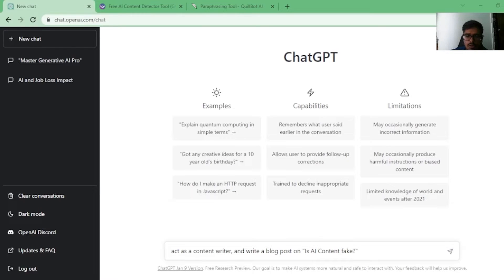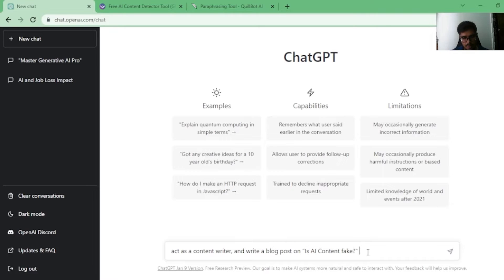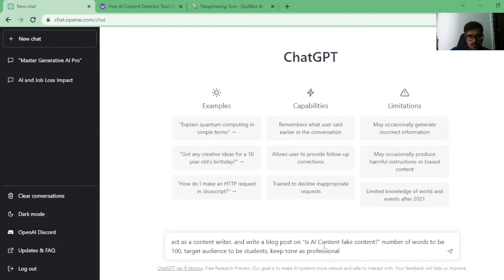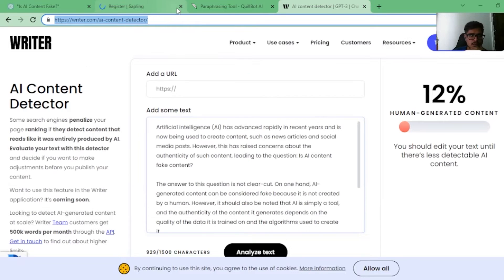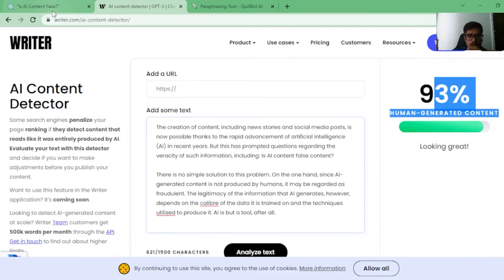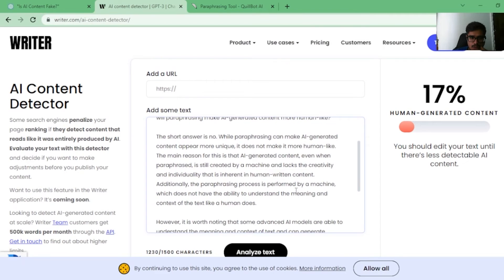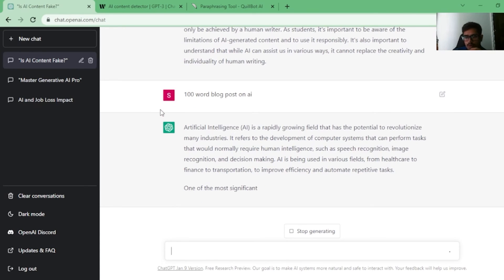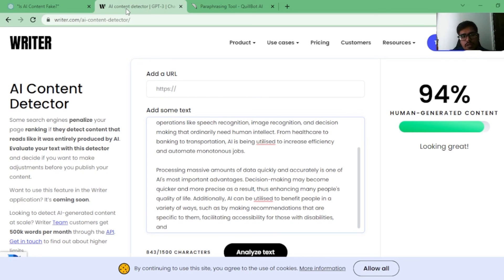Simple Trick to Pass AI Content Detection 🤖 ChatGPT Blog Posts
This video will show you how to bypass AI content detection tests for text generated by ChatGPT. Automate Content with Generative AI like Pro

We'll be discussing techniques and strategies to make sure your content is not flagged as AI-generated, so that it can be distributed widely.

This tutorial is designed for content creators, marketers, and others who use ChatGPT to generate text. So, watch now and learn how to improve the distribution of your ChatGPT-generated content.

🐱‍🏍About Us
TecQuipped is a powerful platform that helps you become a competent product manager. Our Goal is to make you empowered in product management, growth and basic no-code tools ensure you're always ahead in your industry.